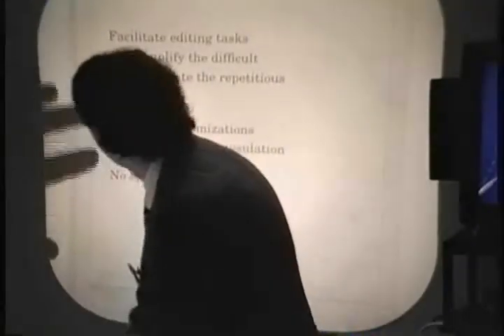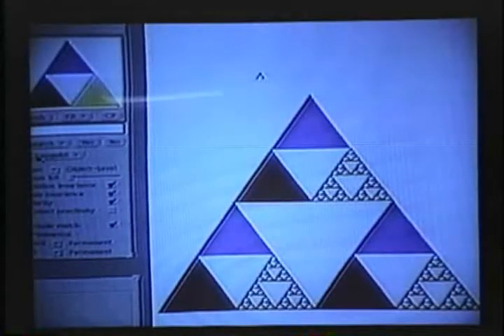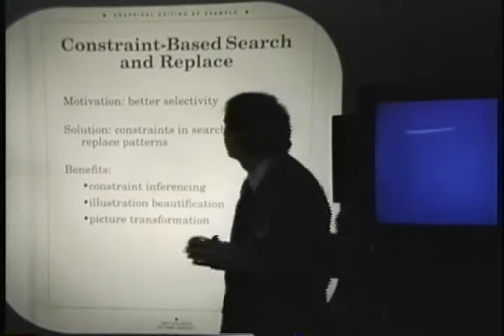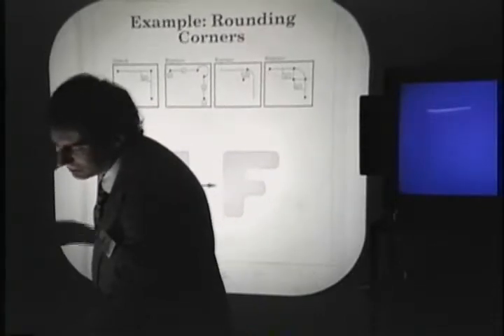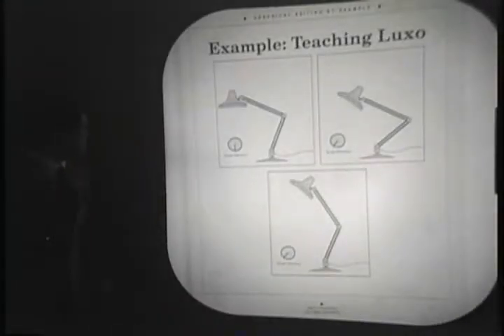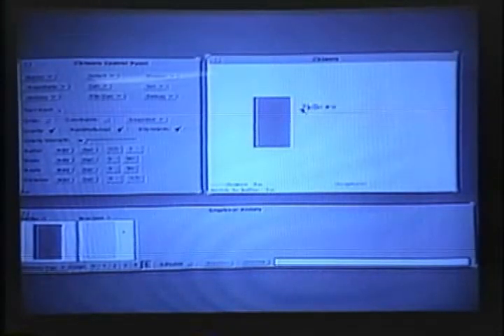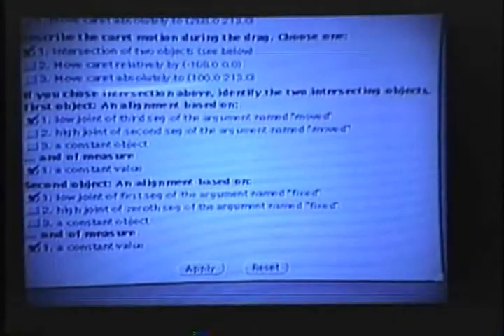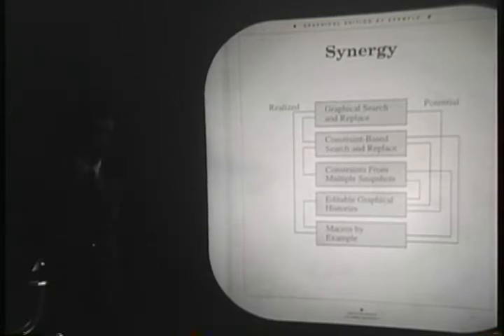Graphical Editing by Example: The Job Talk. David Kurlander at Microsoft Research. 1992.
Graphical Editing by Example: The Job Talk. David Kurlander. At Microsoft Research. May 1992. Duration: 67:57.

When David (DJ) Kurlander finished his PhD thesis, "Graphical Editing by Example", he visited universities and research labs to present his research and to interview for jobs. In this hour long video, DJ explains Graphical Editing by Example in detail. Here he speaks at Microsoft Research, which surprisingly enough, offered him a job partially on the basis of this talk.

In this video, DJ explains in detail five techniques to reduce repetition in graphical editing: graphical search and replace, constraint-based search and replace, constraints from multiple snapshots, editable graphical histories, and graphical macros by example. All five of these techniques were implemented in the Chimera graphical editor. Note that this video includes the contents of another video, Graphical Editing by Example: A Demonstration which DJ showed during his talk.

and to learn more about DJ Kurlander and his research,